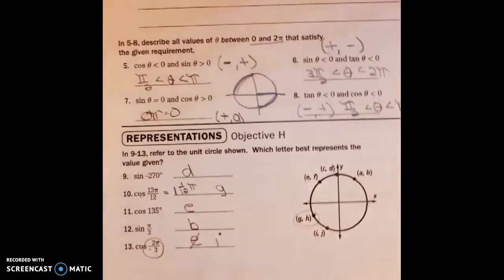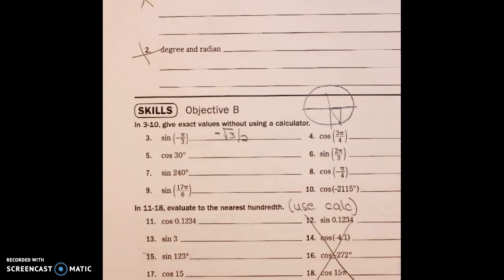Lesson Masters 4.1,2,4